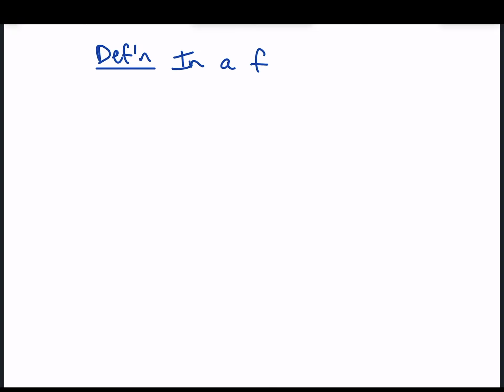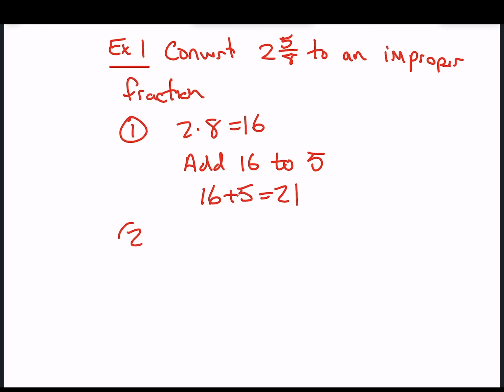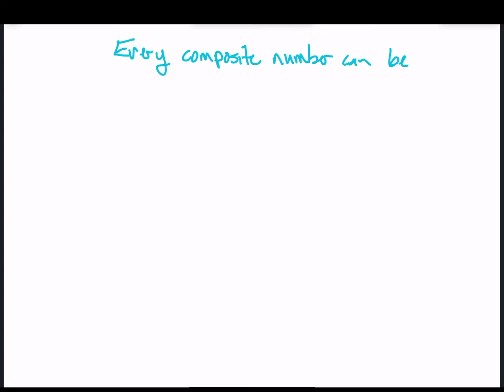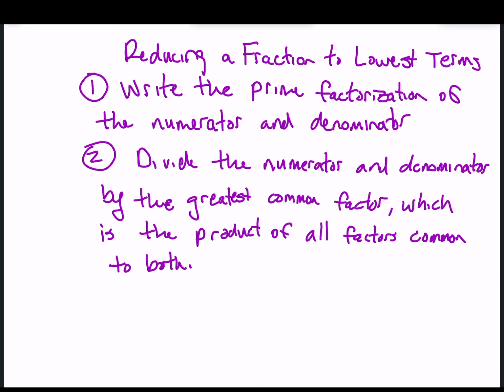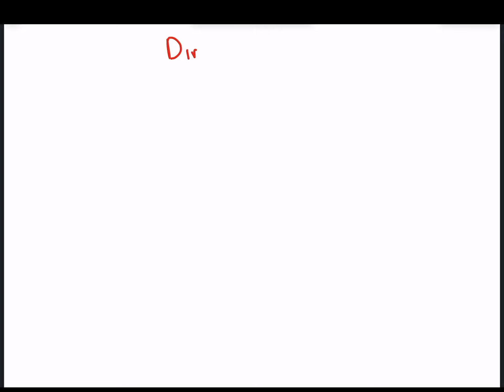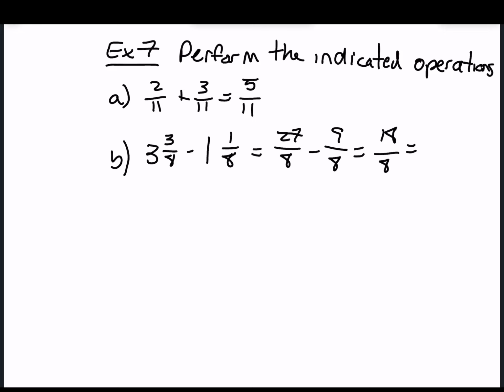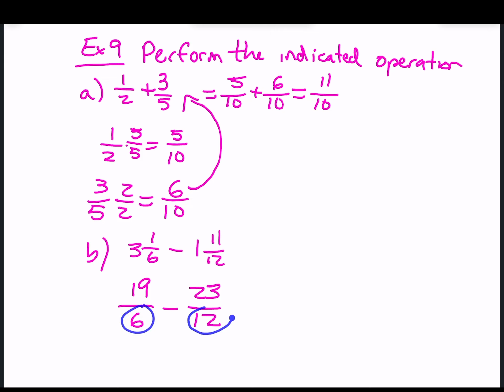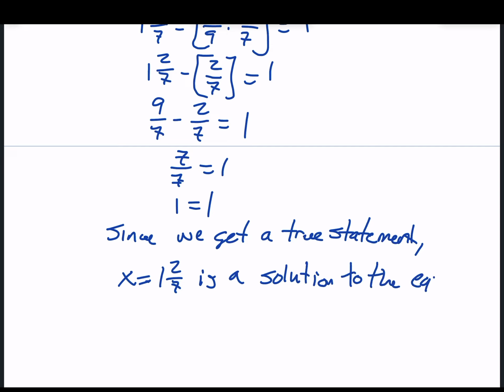1.2 Fractions in Algebra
00:00 - Introduction and Topics Covered
00:56 - Definition - Numerator and Denominator of a Fraction
01:59 - Definition - The Natural Numbers
02:40 - Definition - Mixed Number
03:30 - Definition - Improper Fraction
04:34 - Steps for Converting from a Mixed Number to an Improper Fraction
06:16 - Example #1 - Converting from a Mixed Number to an Improper Fraction
07:21 - Steps for Converting from an Improper Fraction to a Mixed Number
09:04 - Example #2 - Converting from an Improper Fraction to a Mixed Number
10:16 - Fractions and Prime Factorizations
11:27 - Definition - Prime Number
12:30 - Definition - Composite Number
13:45 - Definition - Prime Factorization
14:47 - Example #3 - Finding a Prime Factorization for a Composite Number
17:18 - Reducing Fractions and the Fundamental Principle of Fractions
18:28 - Steps for Reducing a Fraction to Lowest Terms
20:12 - Example #4 - Reducing a Fraction to its Lowest Terms
23:35 - Multiplying Fractions
24:36 - Example #5- Multiplying Fractions
26:00 - Dividing Fractions
27:31 - Example #6- Dividing Fractions
29:33 - Adding and Subtracting Fractions with Identical Denominators
30:46 - Example #7 - Adding and Subtracting Fractions with Identical Denominators
32:38 - Adding and Subtracting Fractions with Unlike Denominators
33:01 - Example #8 - Finding an Equivalent Fraction with a Different Denominator
34:35 - Steps for Adding and Subtracting Fractions with Unlike Denominators
36:23 - Example #9 - Adding and Subtracting Fractions with Unlike Denominators
41:42 - Example #10 - Fractions in Algebra